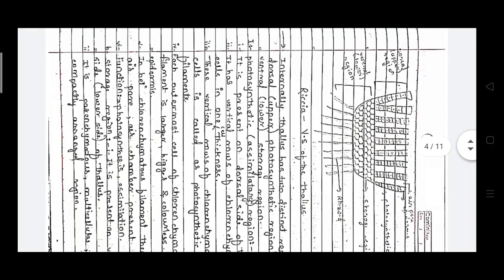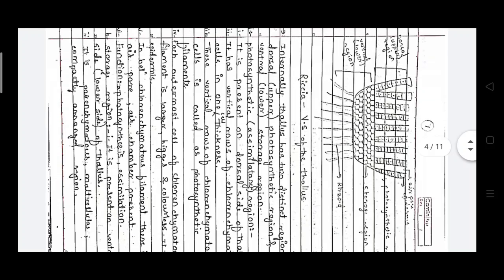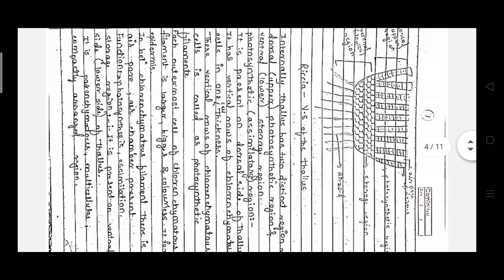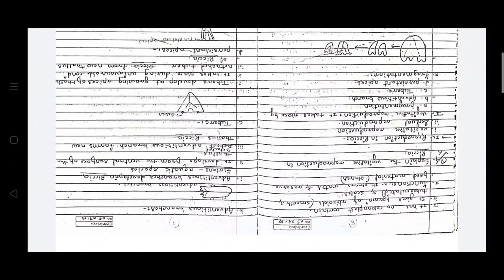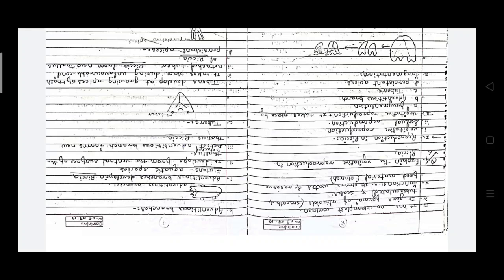Fy Botany paper I Unit 3 bryophyte: anatomy of riccia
Anatomy of riccia